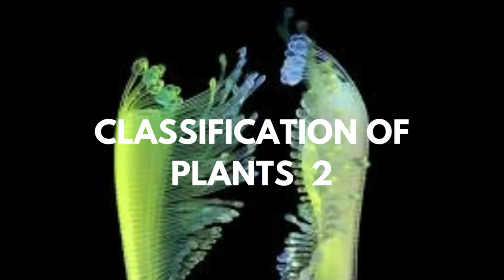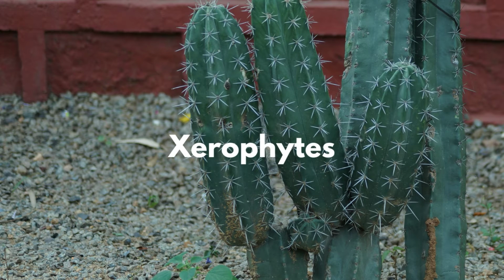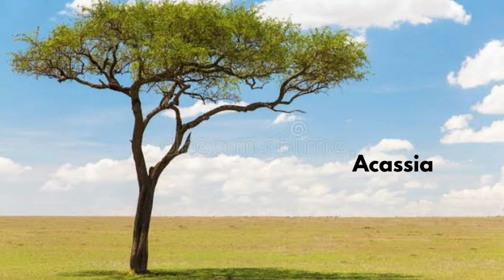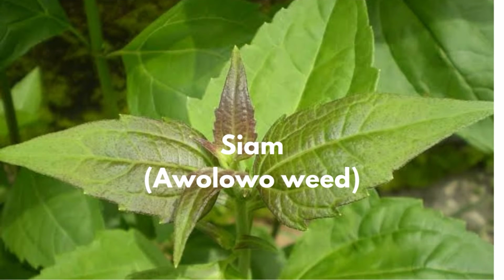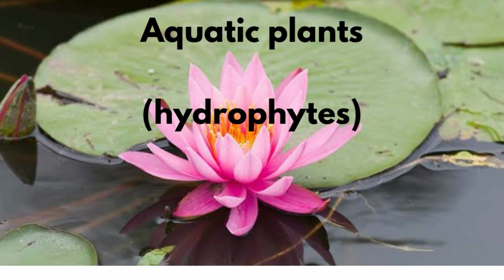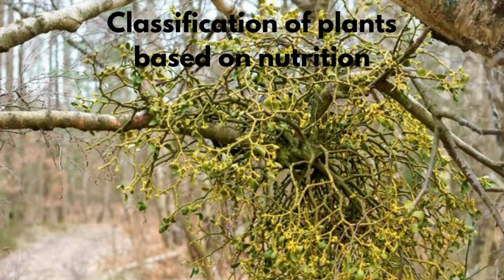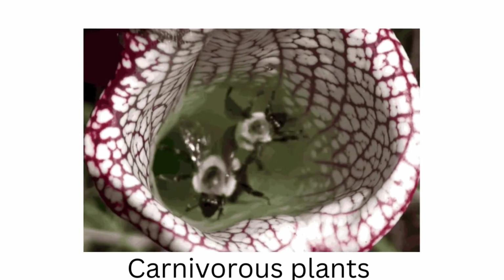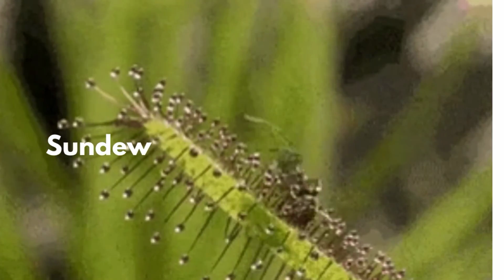classification of plants 2